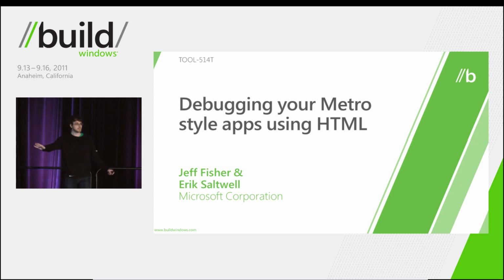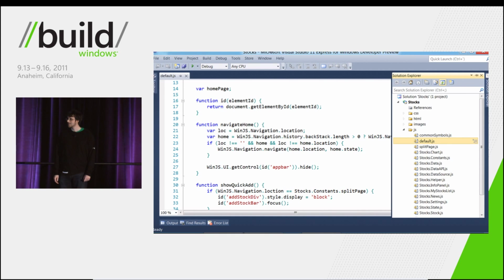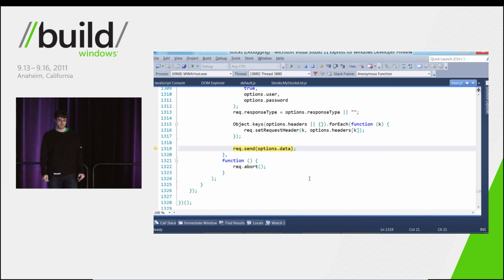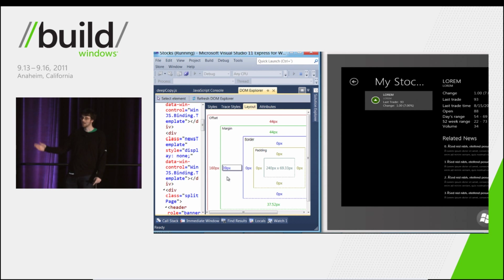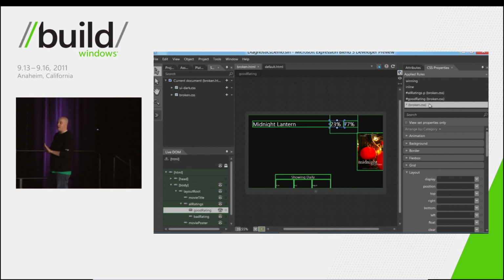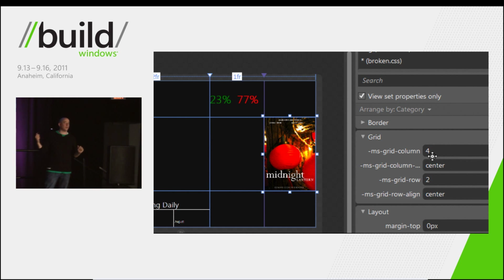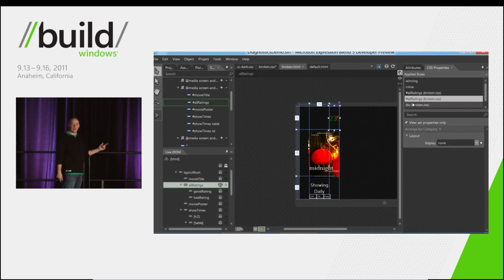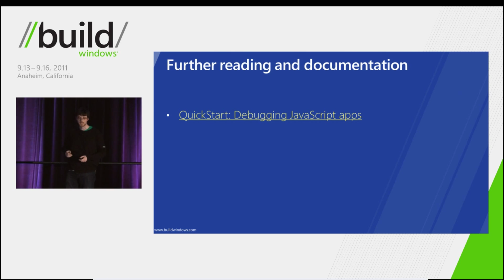Debugging your Metro style apps using HTML